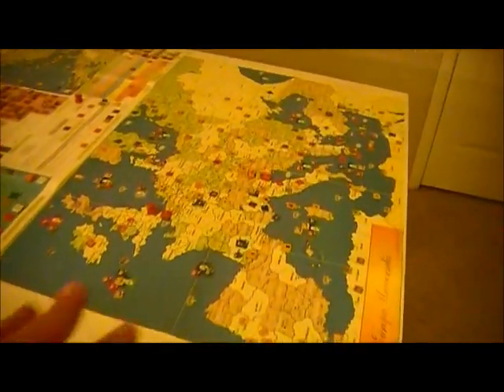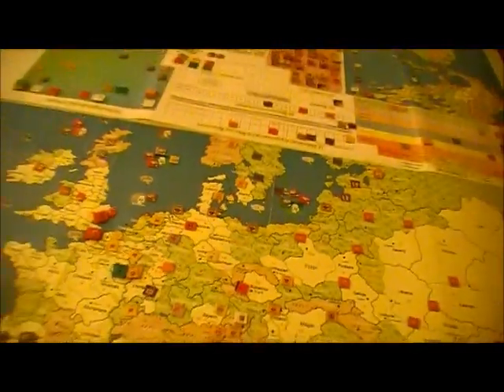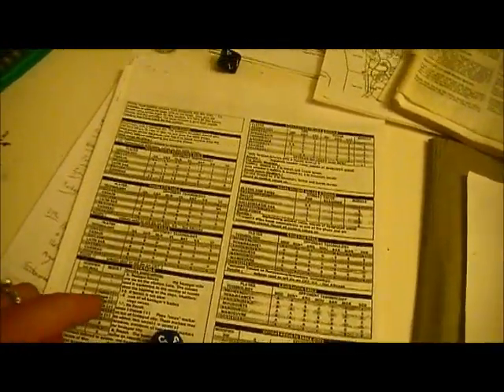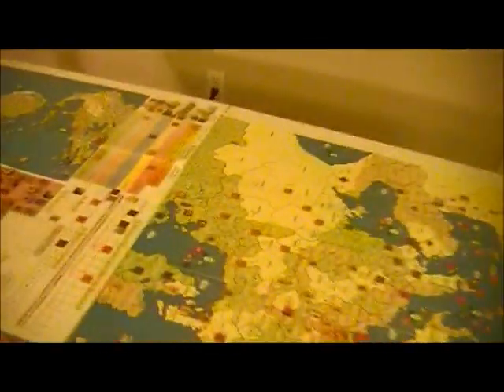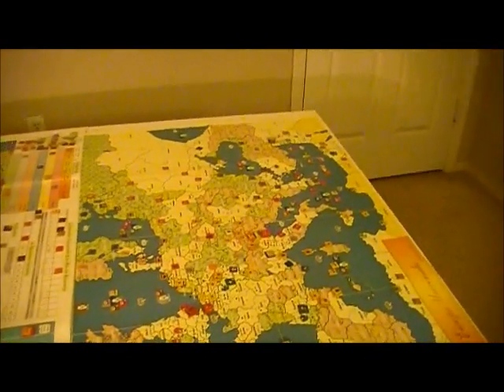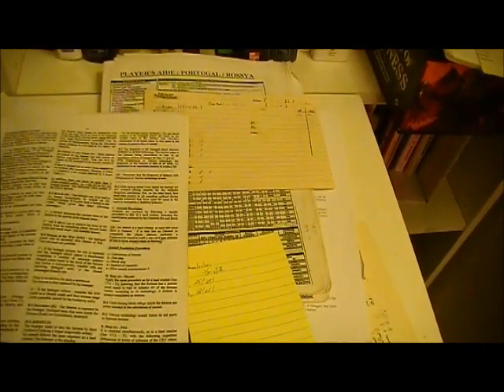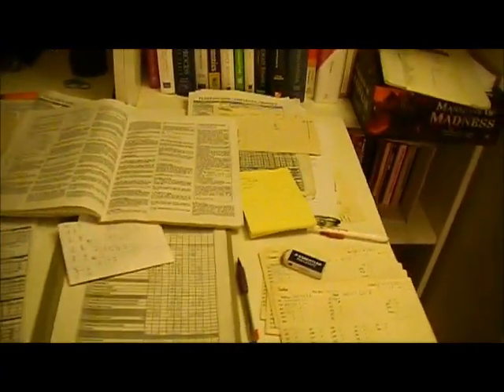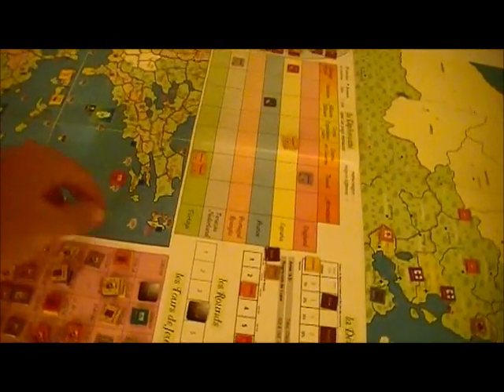Europa Universalis 1495d